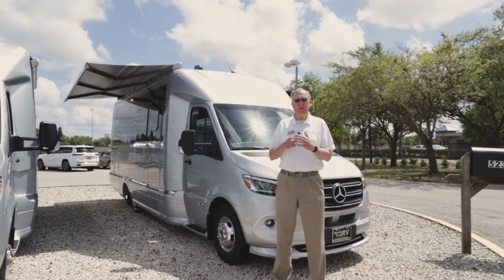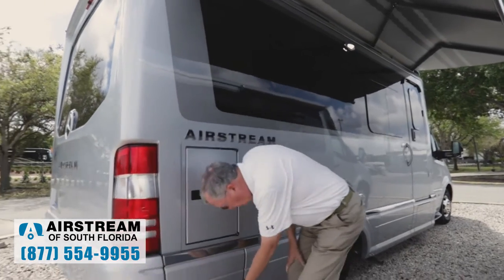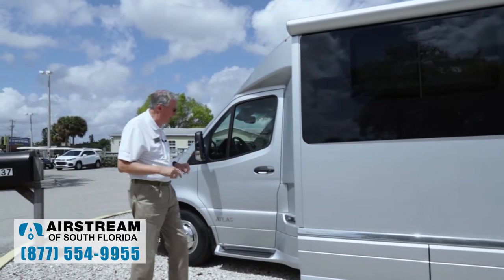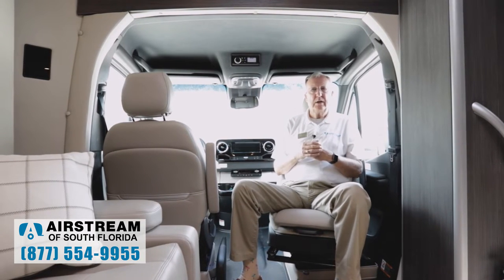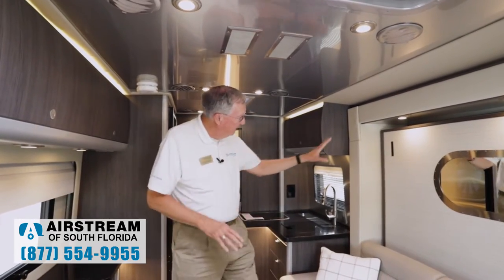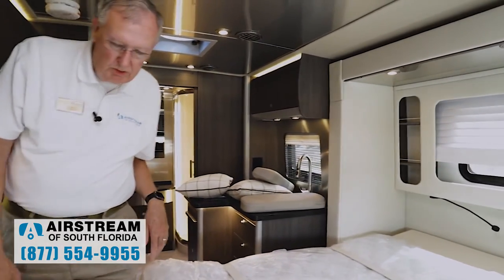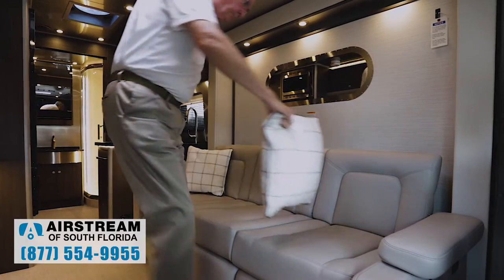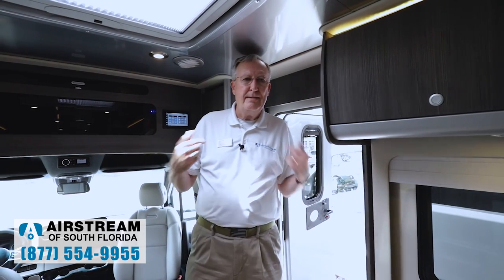2022 Airstream Atlas Class B Motorhome.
Airstream 2022 Atlas luxury Class B+ motorhome review with Bruce "Tall Guy" Miller at Airstream Of South Florida, on I-75 at exit 141 in Fort Myers, Florida.

😃 Comment and tell us what you think.